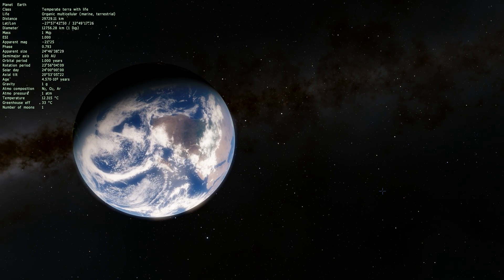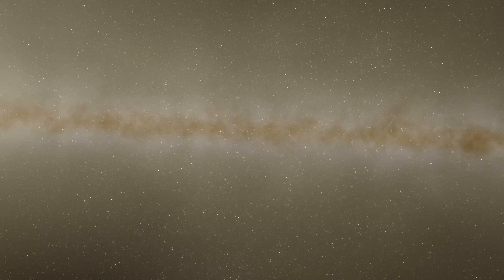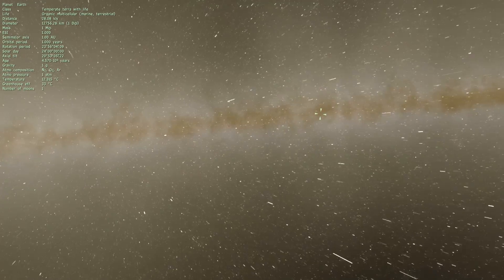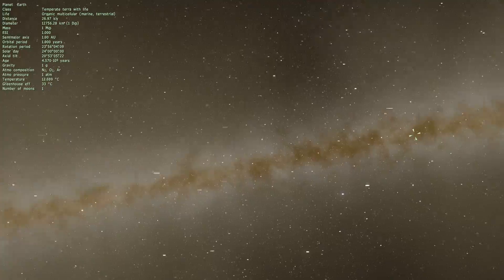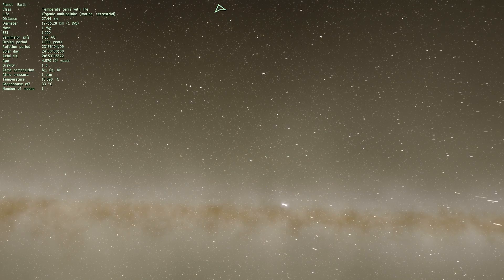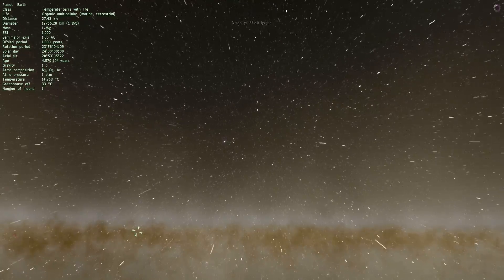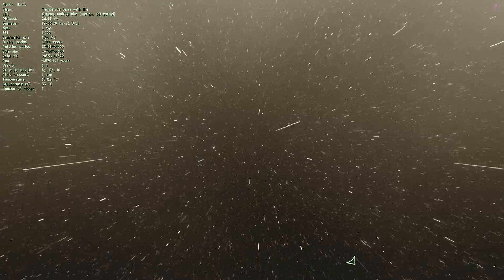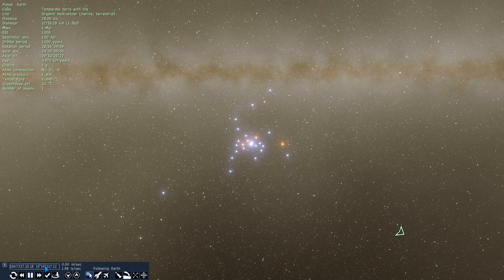Finding The Black Hole Sagitarrius A Using Manual Navigation - Space Engine Challenge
In this video, I will once again get lost in the universe and try to find the super massive black hole Sagittarius A at the center of our galaxy without using any tips or tricks. Expect a long rant.